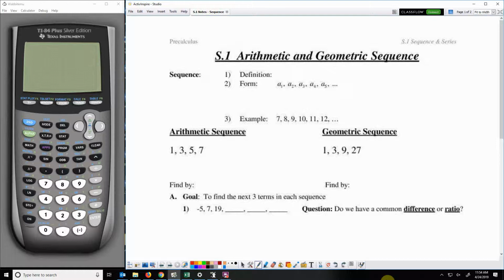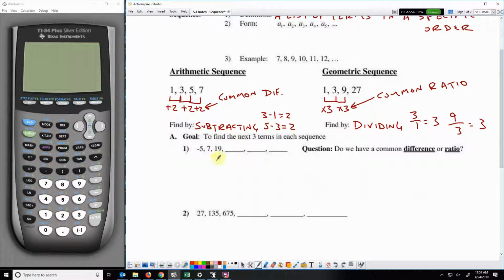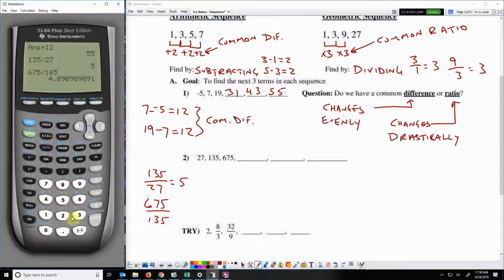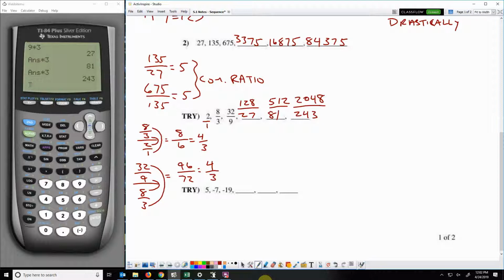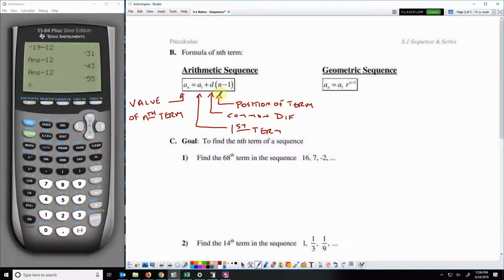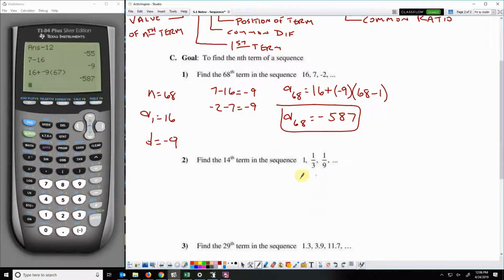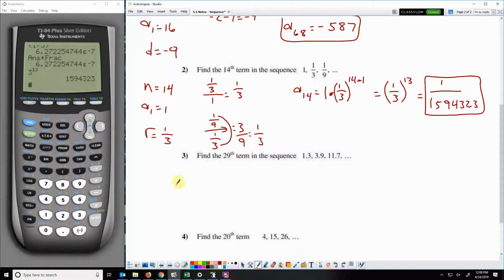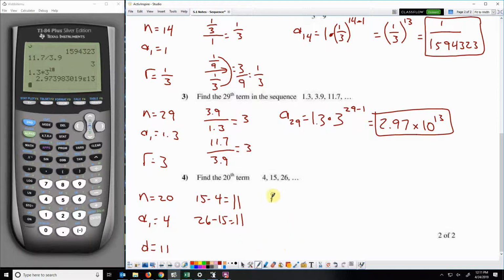Arithmetic and Geometric Sequence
pc S.1